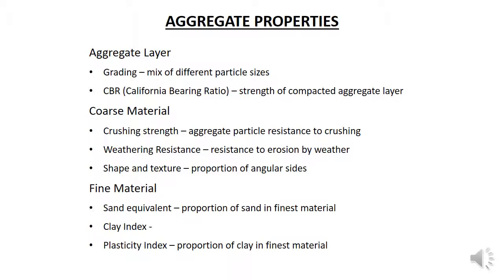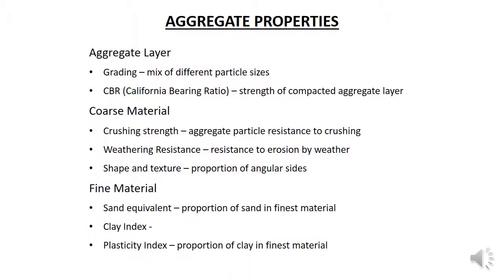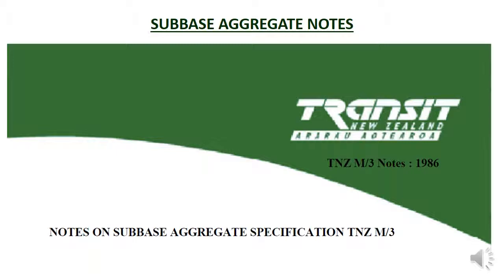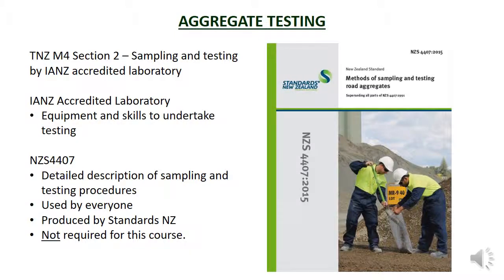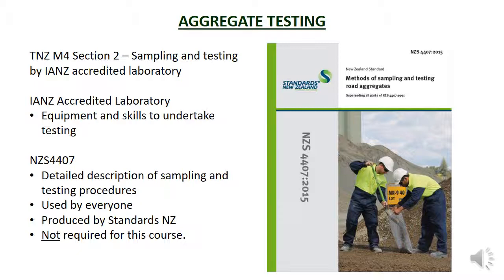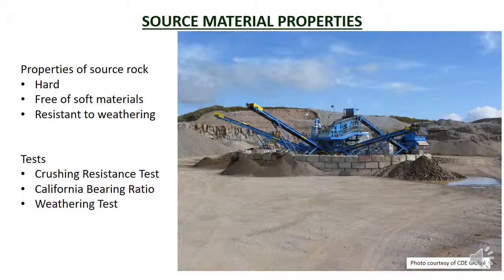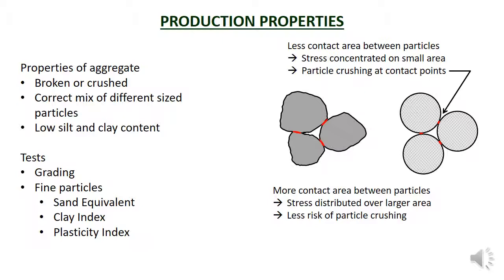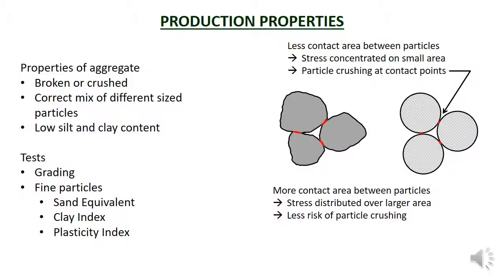HE03 05 Road Aggregate Overview